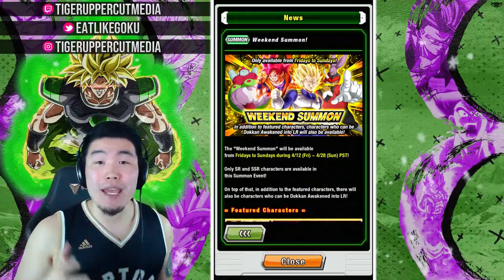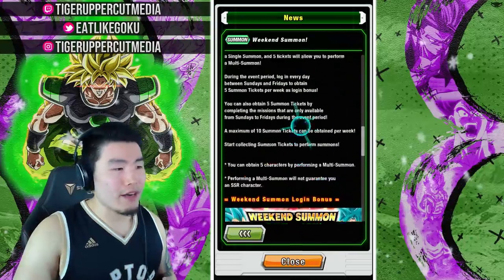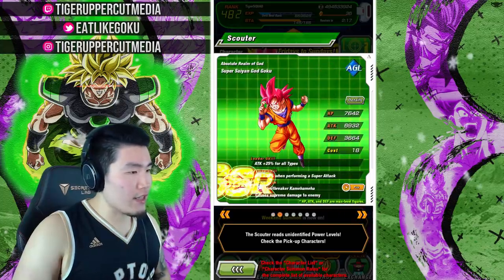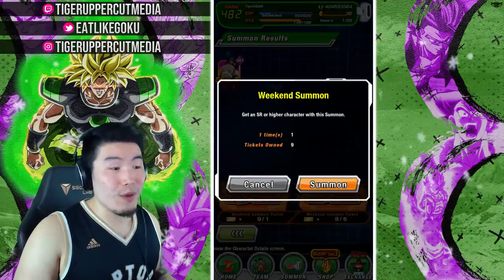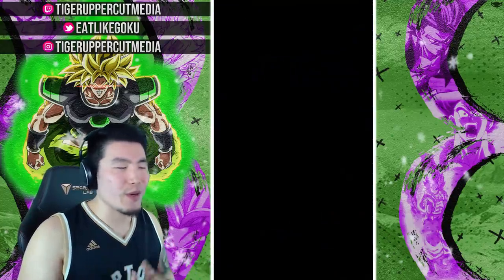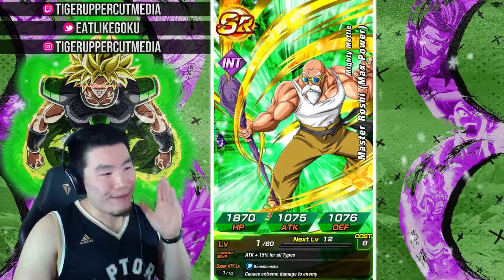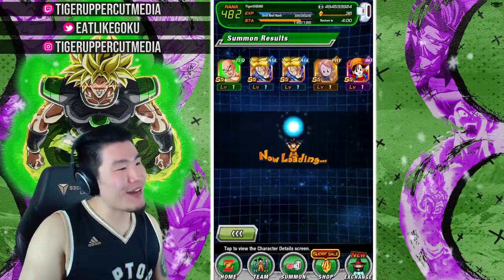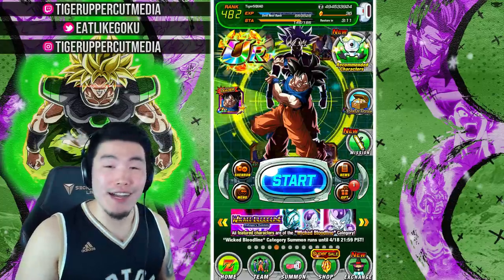FREE GLOBAL WEEKEND SUMMONS ARE HERE! | Dragon Ball Z Dokkan Battle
What did you guys pull with your tickets?!